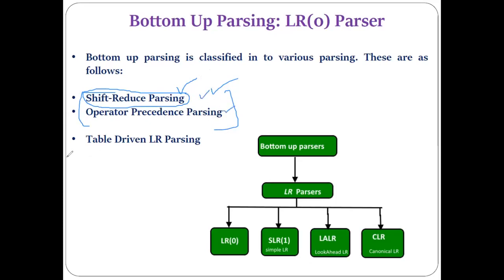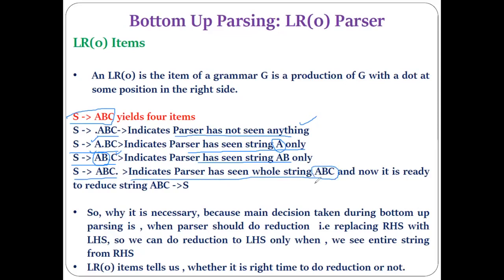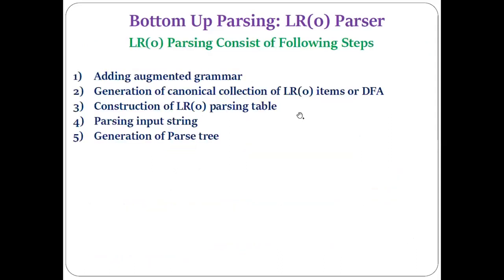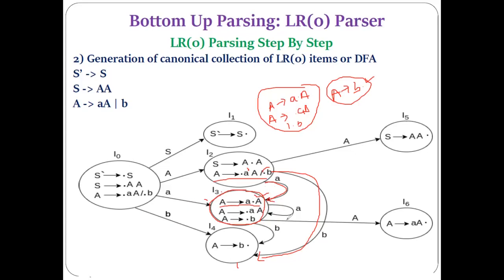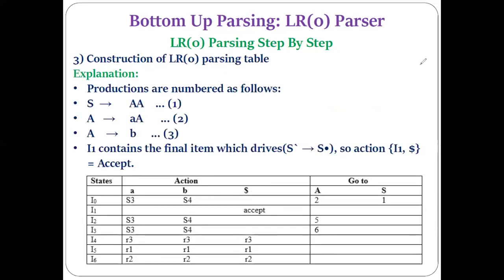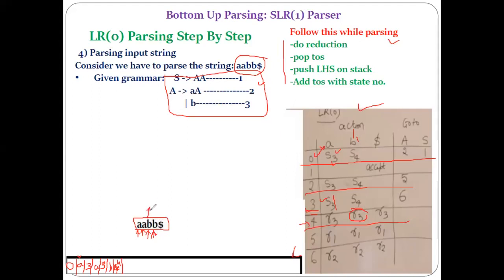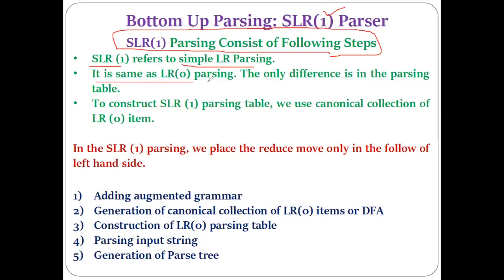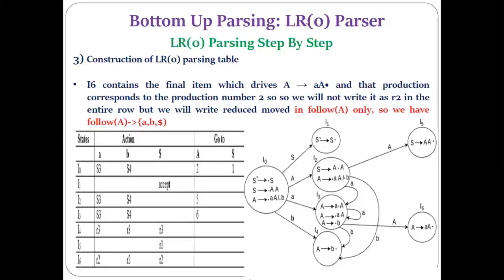Bottom Up Parsing | LR(0) parser & SLR(1) parser with Example | Compiler Design